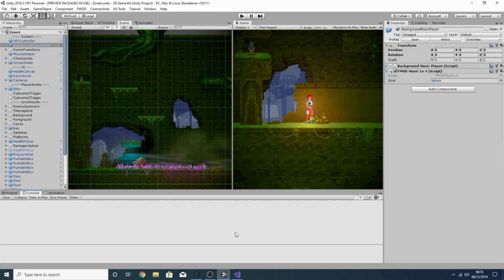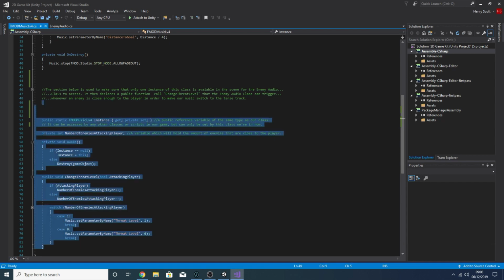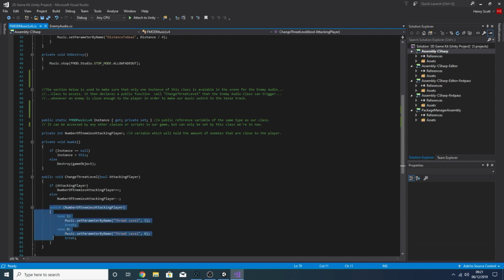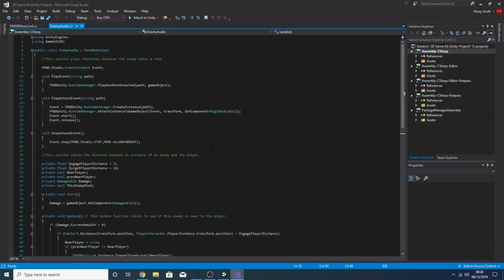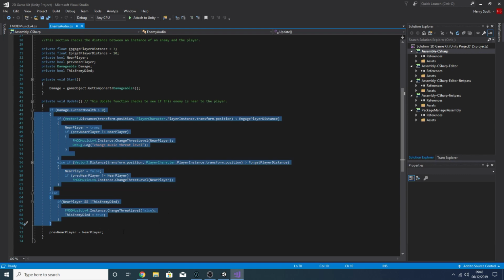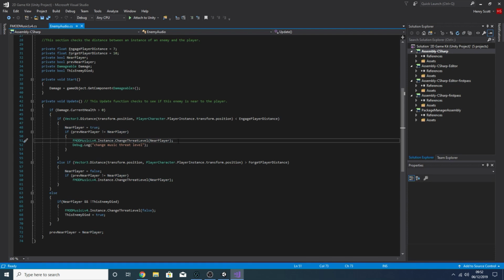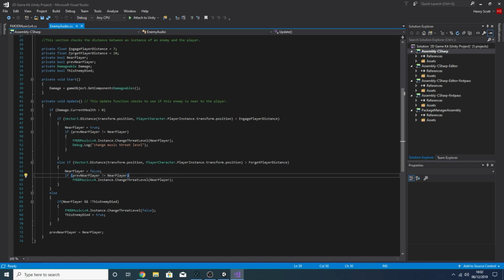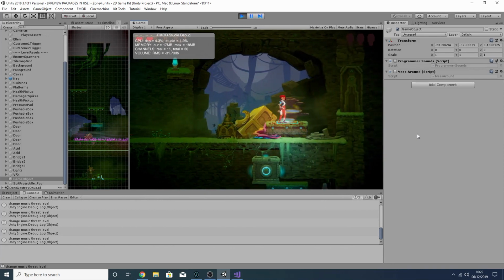FMOD & Unity | Adding Game Music | Part 3 - Changing Music When Close To Enemies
In our final video implementing our interactive music for the 4th level of the 2D Game Kit, we're looking at how to change our music in FMOD depending on how close our player is to the enemies surrounding them in Unity. Using C# of course. We learn not only how to use FMOD's parameters, but we also look at Switch Statements Singletons and static variables to achieve our musical goal!